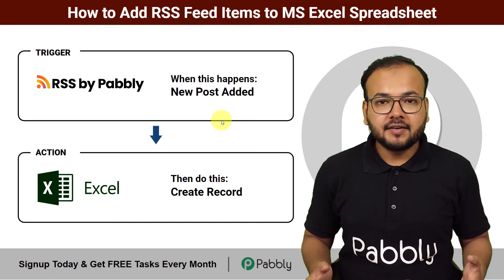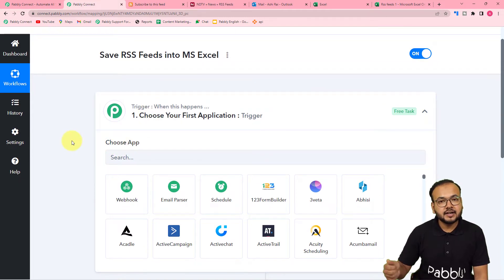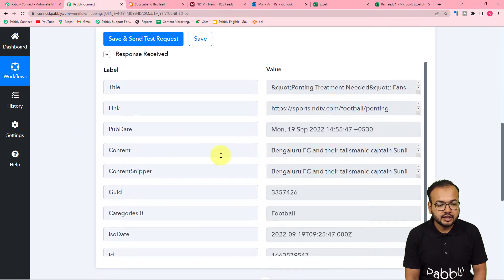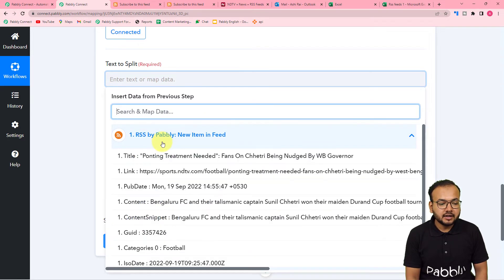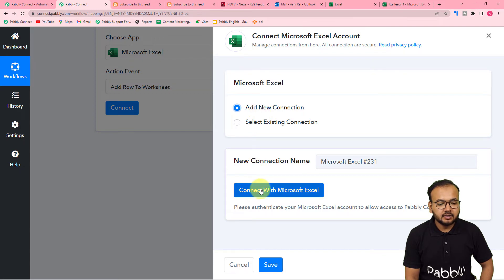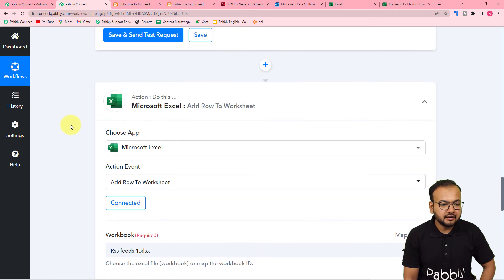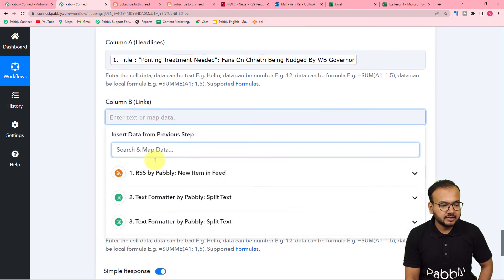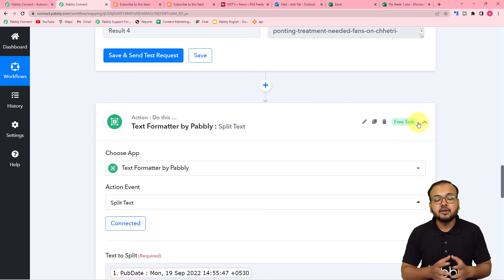How to Add RSS Feed Items to MS Excel Spreadsheet - RSS Feed to MS Excel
In this video, we will learn how to Automatically Add RSS Feed Items to MS Excel Spreadsheet | RSS MS Excel Automation with the help of pabbly connect